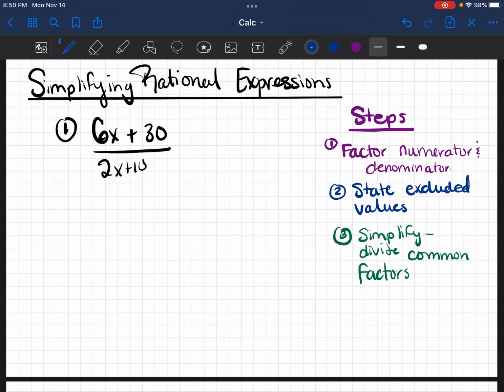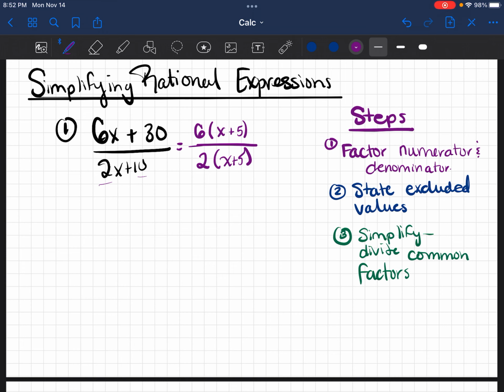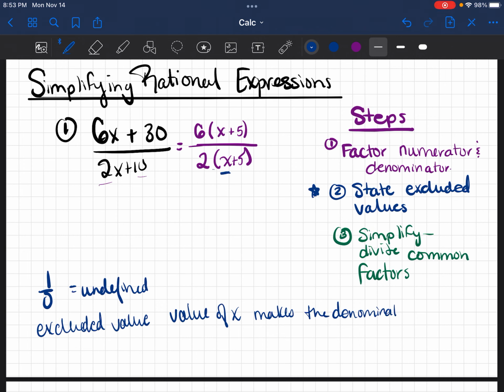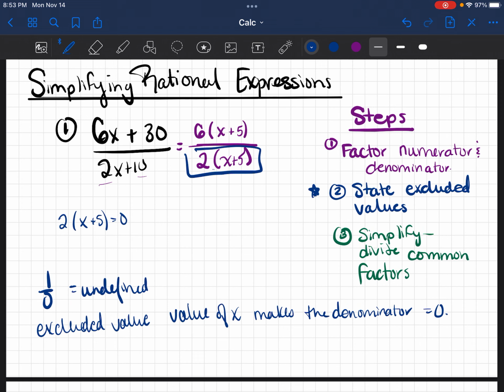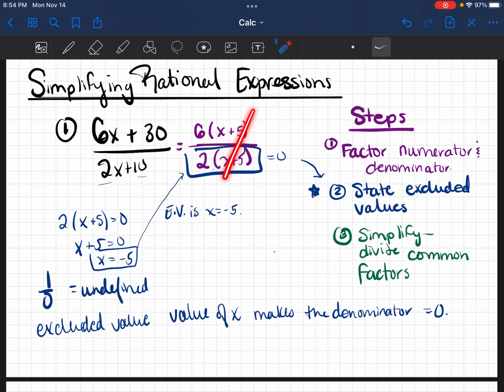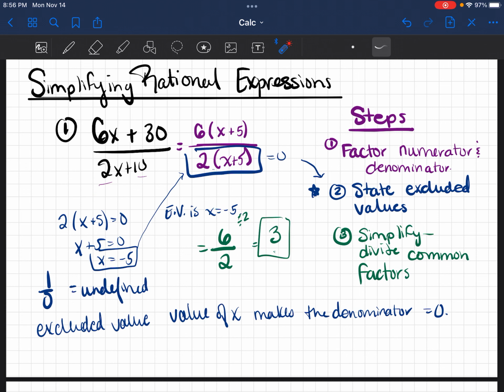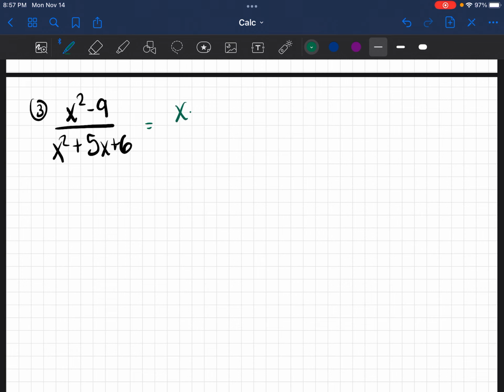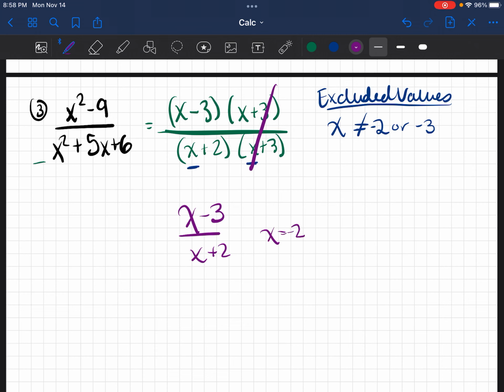Simplifying Rational Expressions